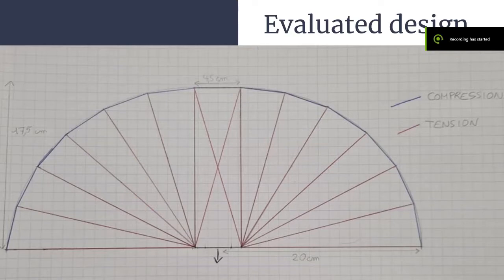Spaghetti Bridge group 8